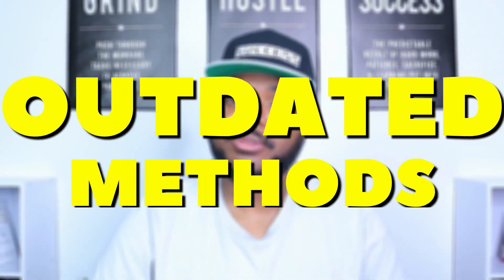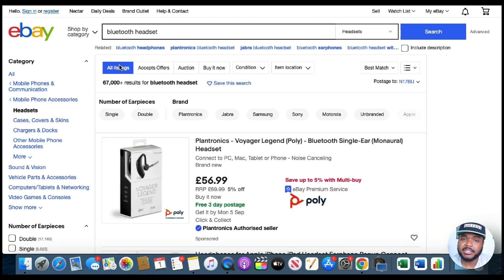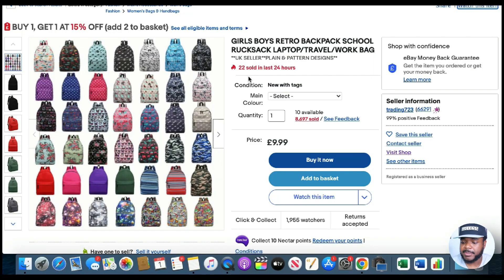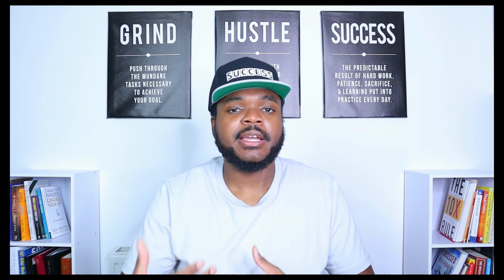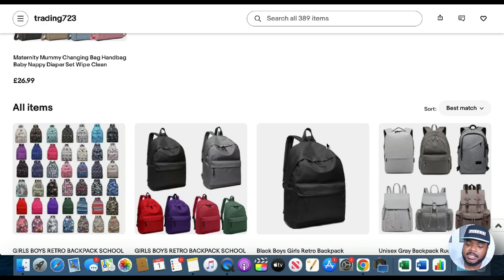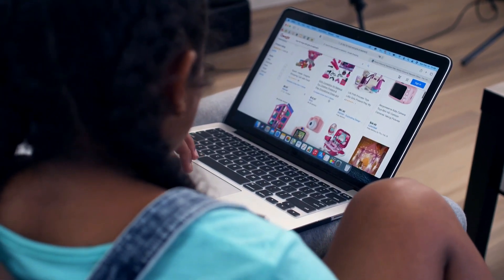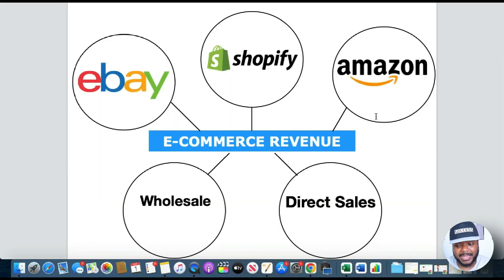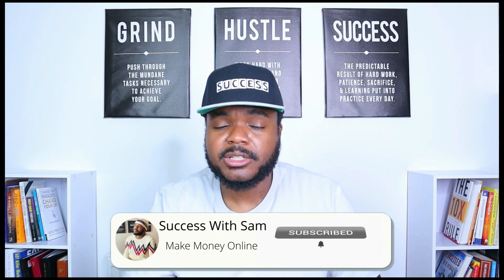URGENT: Selling On eBay Is Changing? (Do This Now!)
If you want to make money online with an eBay business, you need to understand the newest methods that you should be using with your eBay store for you to make the most money possible. I've been building eBay stores now for the past nine or 10 years and during this time I've seen many changes happening, a lot of people think it's because eBay is dead.

But in my opinion I just believe that as an eBay seller you need to make sure they are using new sales tactics.

Good luck!

★More Info★

amazon fba vs ebay, best selling items on ebay, ebay beginner tips,ebay dropshipping,ebay feedback,ebay feedback removal,ebay for beginners, ebay managed payments,ebay millionaire,ebay motivation,ebay reseller,ebay reselling,ebay sales tips,ebay seller interview,ebay sellers fees, ,ebay selling tips and tricks,ebay success,ebay updates,how to sell on ebay,how to sell on ebay fast,how to sell on ebay for beginners,how to start an ebay business,make money on ebay,make money online,selling on ebay,steps to success on ebay,success with sam,what sells fast on ebay,what to sell on ebay